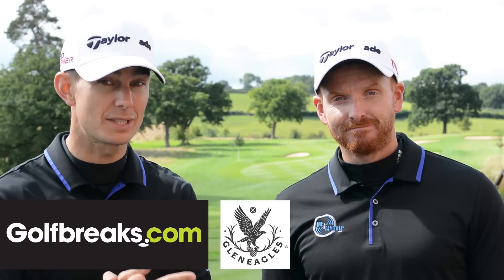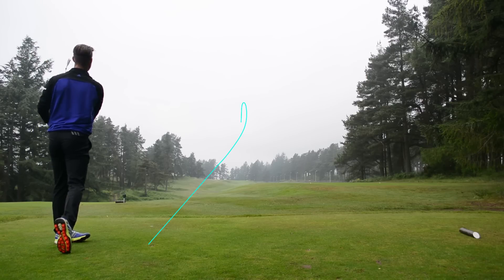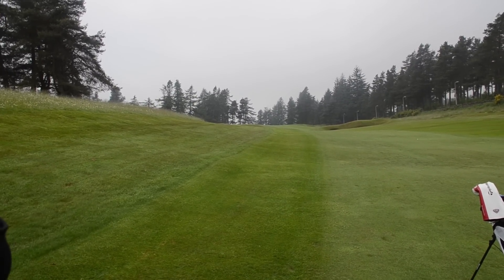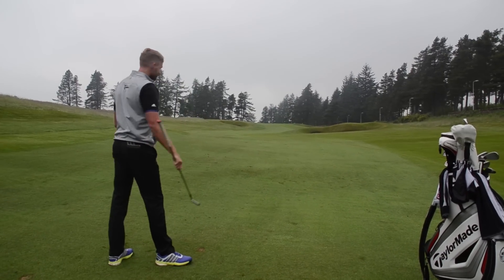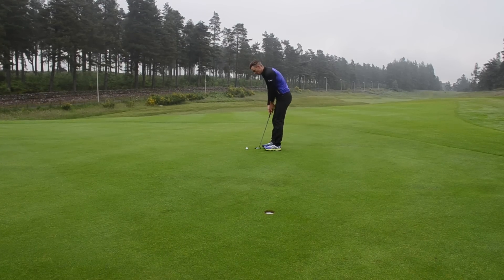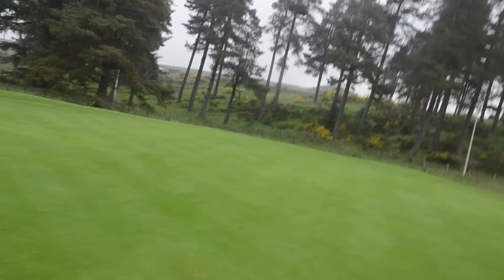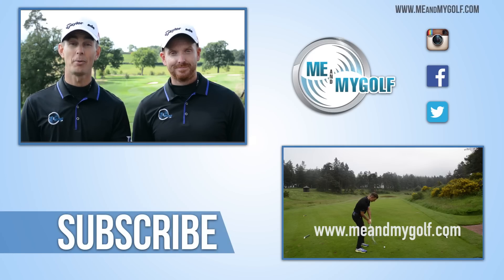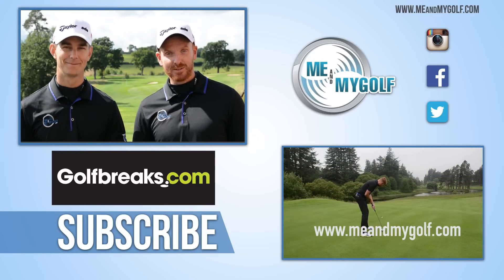GOLF COURSE VLOG - GLENEAGLES PART 1